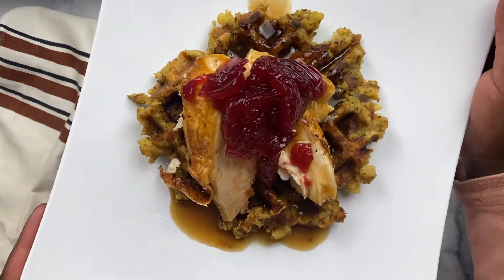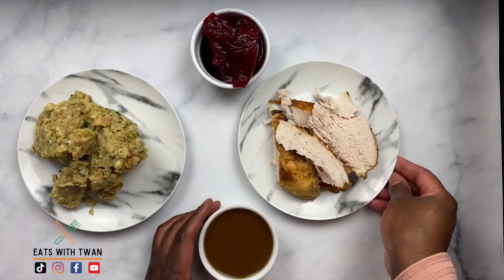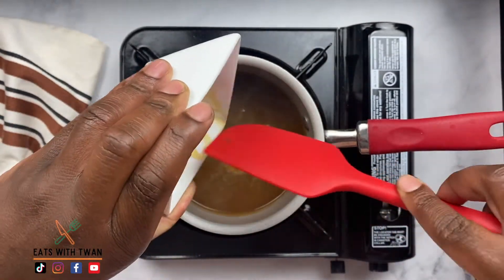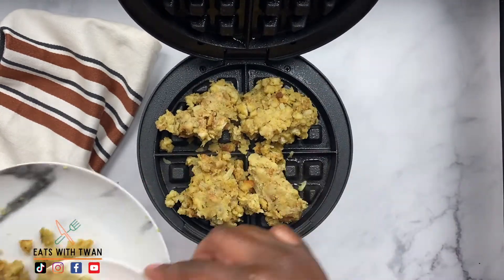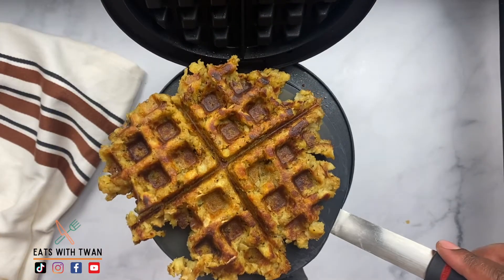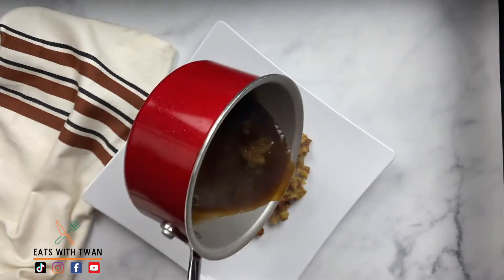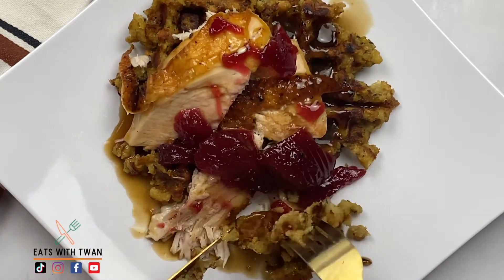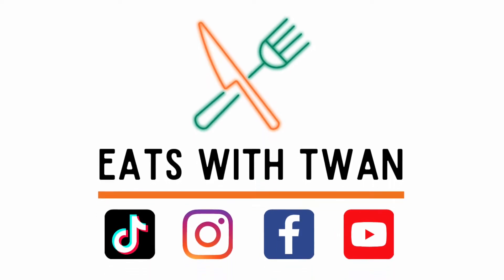Turkey & Stuffing Waffle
Take your Thanksgiving LEFT OVERS to the next level for Brunch with this Turkey & Stuffing Waffle with a Savory & Sweet Maple Gravy topped with Cranberry Sauce.

Left Over Ingredients:

Sliced Turkey or Ham
Cranberry Sauce
Gravy
A good Maple Syrup
Stuffing